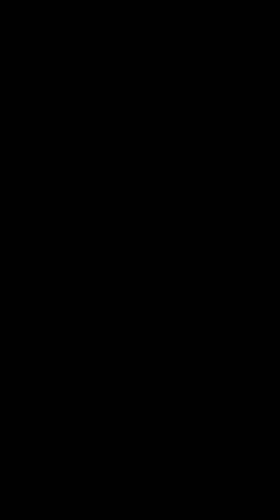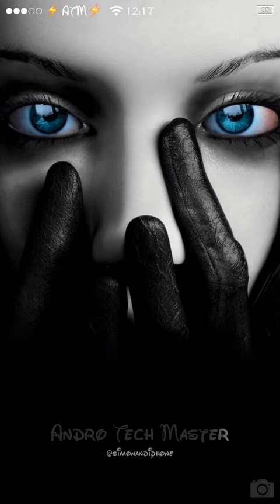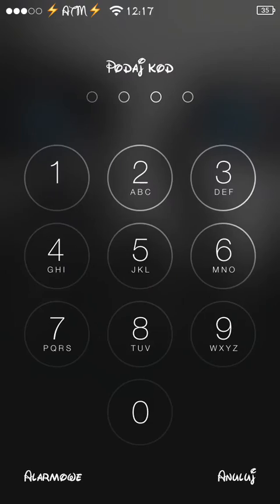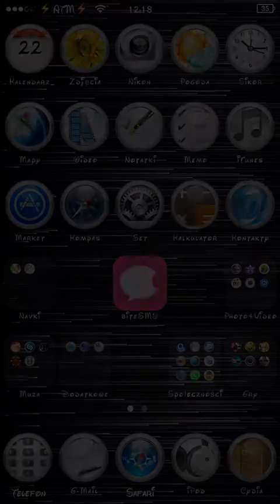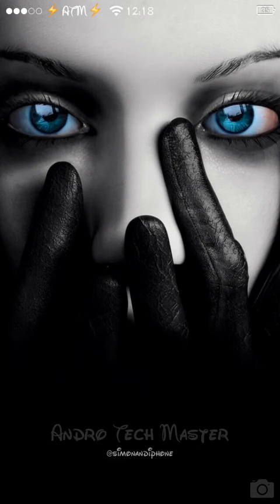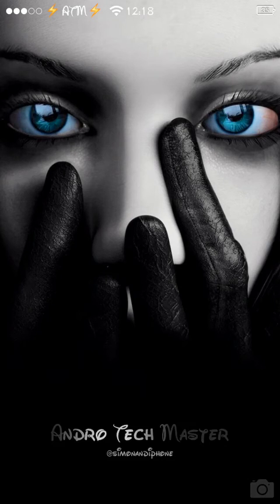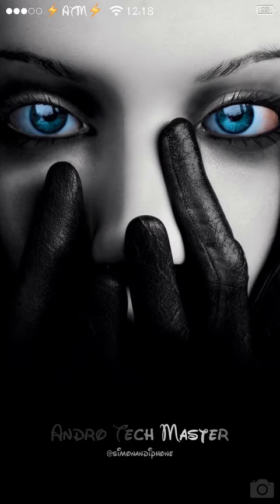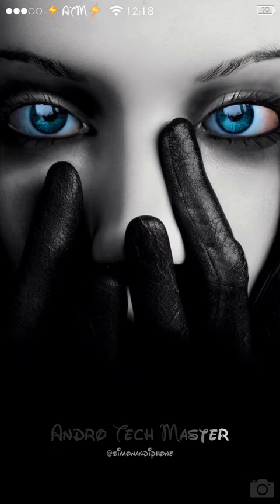No Delay 64[iPhone 5S]: Make "Slide to Unlock"appear instantly [Review] [Jailbreak][January 2014]